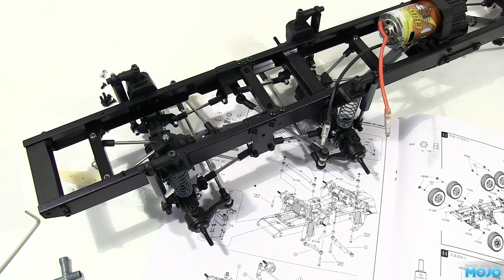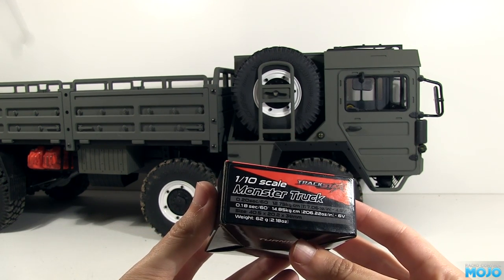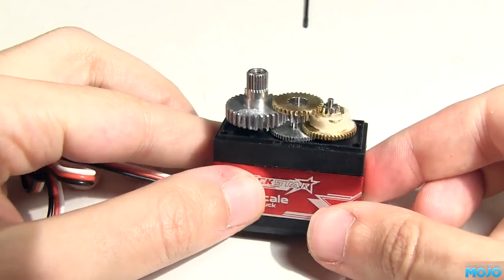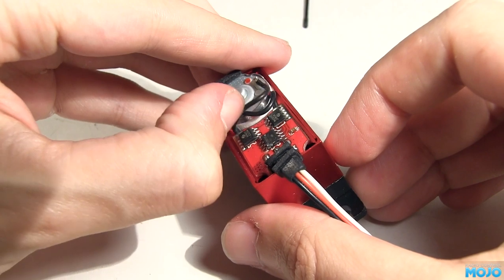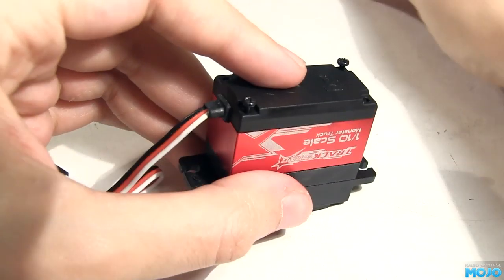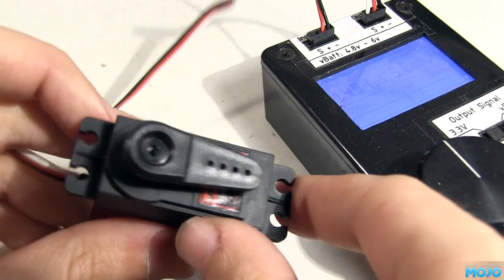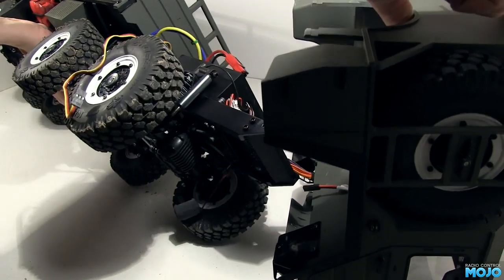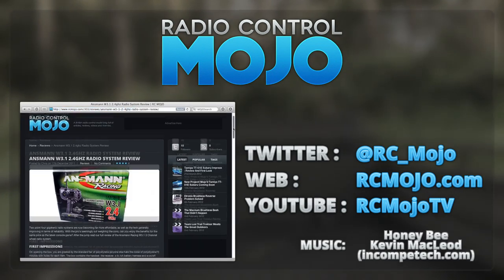Monster Truck servo for the MC8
We need a new servo for the MC8, and the Turnigy TrackStar TS-415MG fits the bill nicely, and is wallet friendly too!